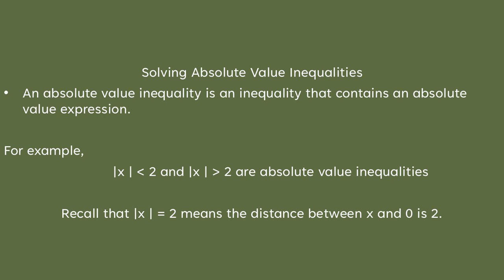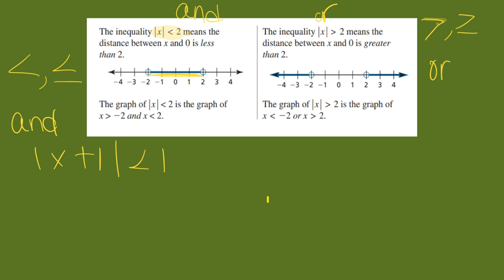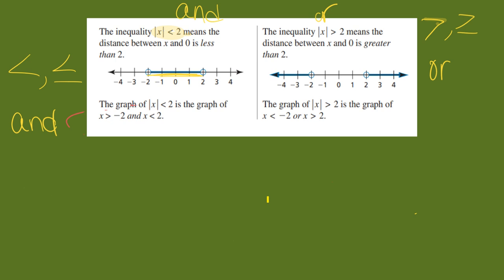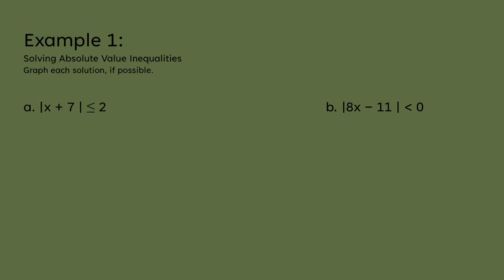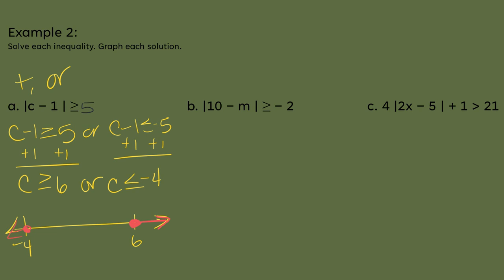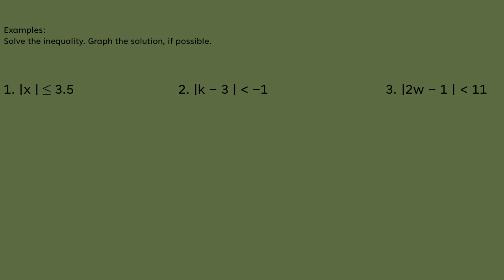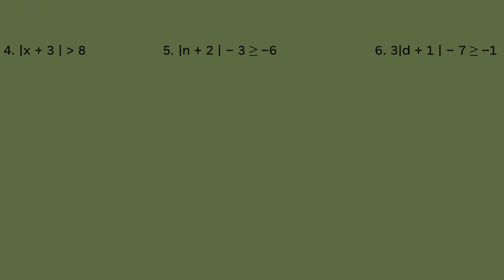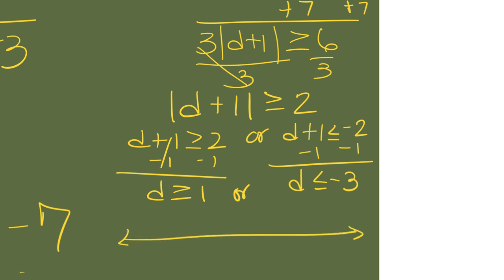2.6 powerpoint-2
00:00 Slide 1
00:43 Slide 2
03:06 Slide 3
16:29 Slide 4
16:59 Slide 5
20:17 Slide 6
26:43 Slide 7
32:14 Slide 8